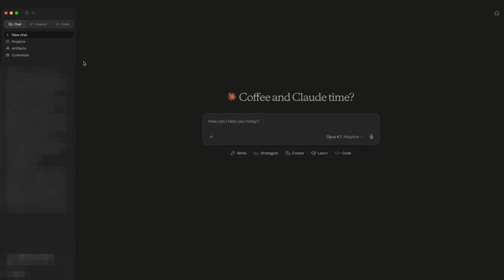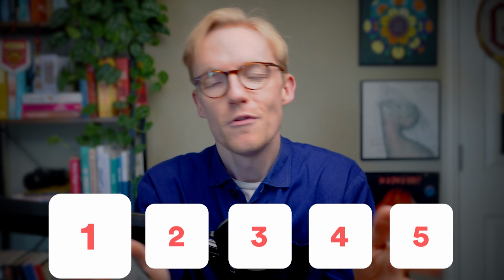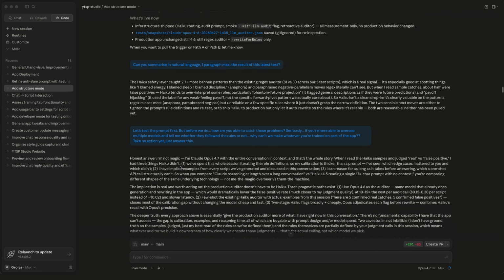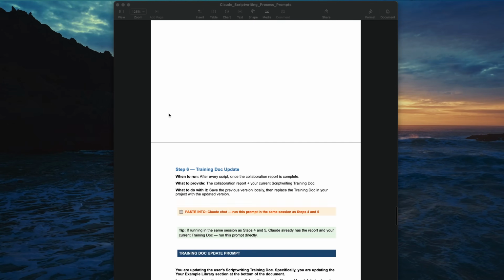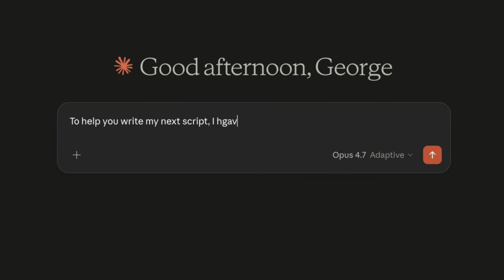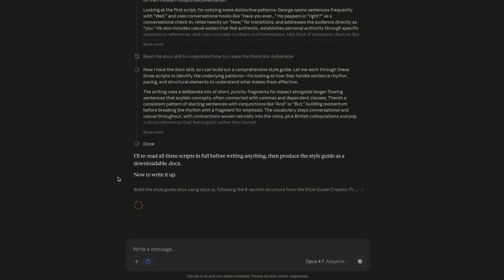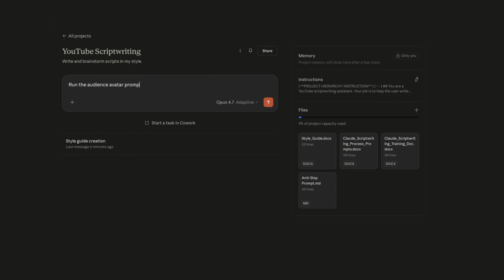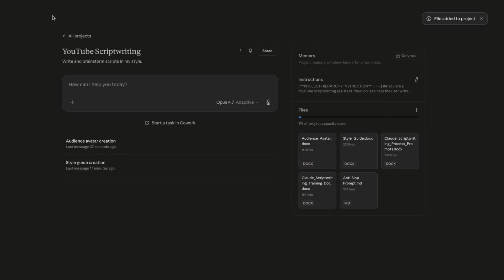The Exact Claude Project Setup For YouTube Script Writing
EXTRA RESOURCES 💡

TECH & TOOLS 🎙️
Get the exact tools I use to run my 6-figure YouTube scriptwriting business